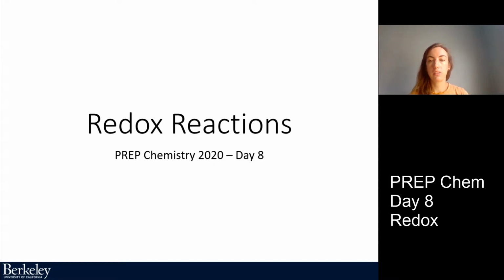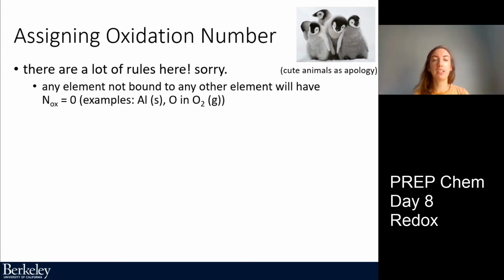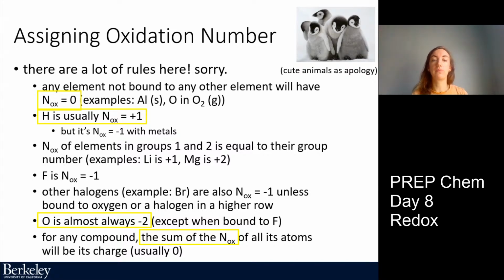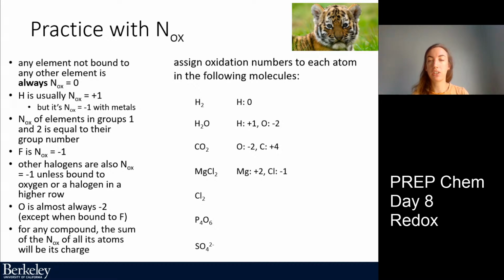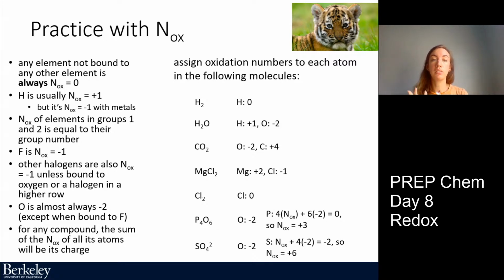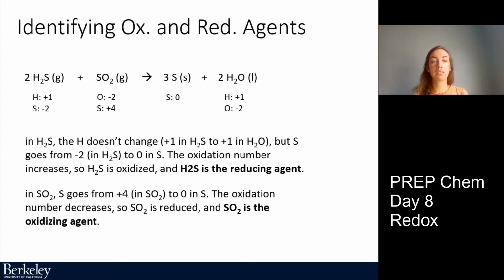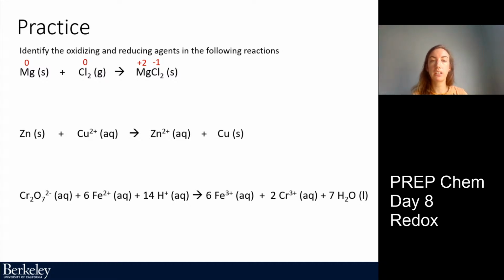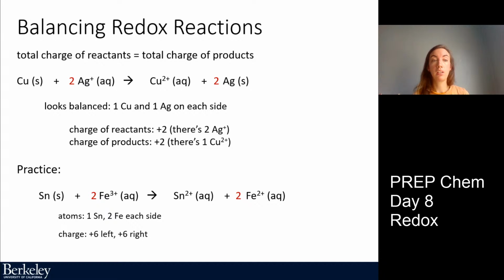PREP Chemistry - Day 8